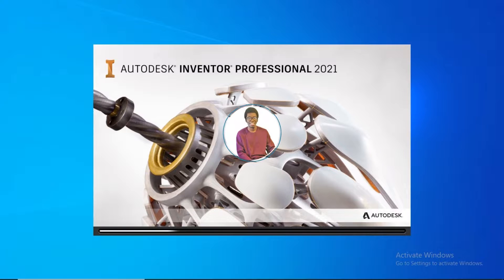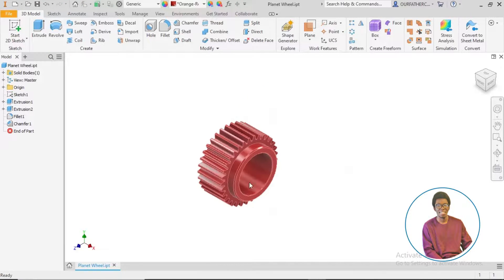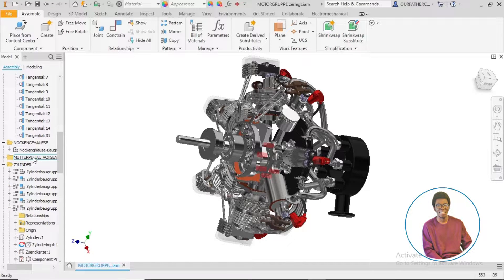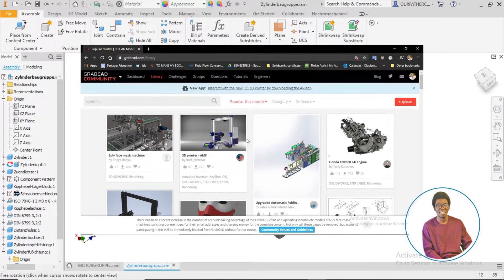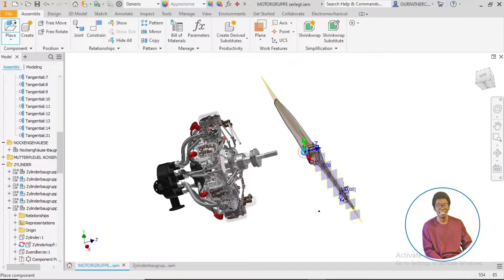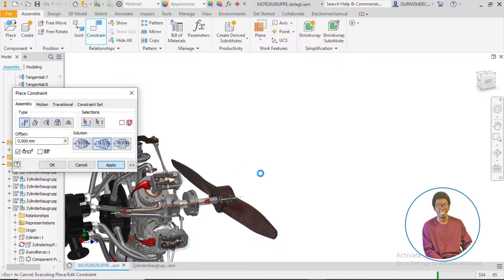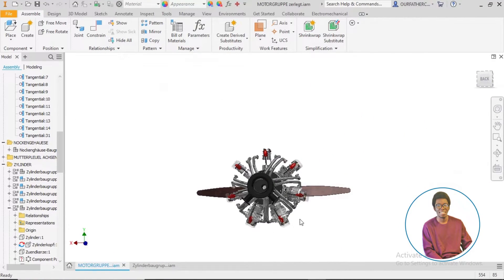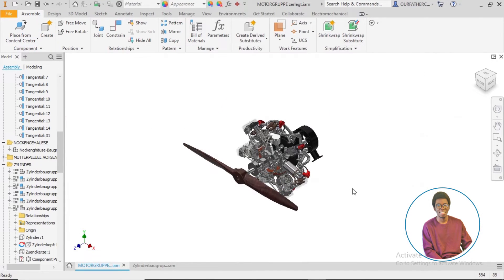Inventor 2021 | Radial Engine | Assembly Introduction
Radial Engine.

This video discusses the work so far and contains introduction into the assembly process using Autodesk Inventor.